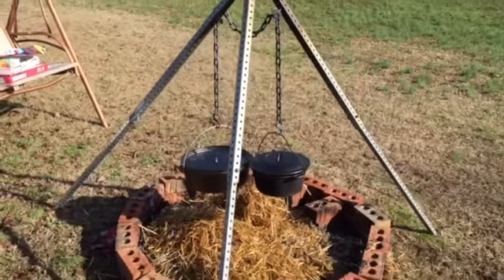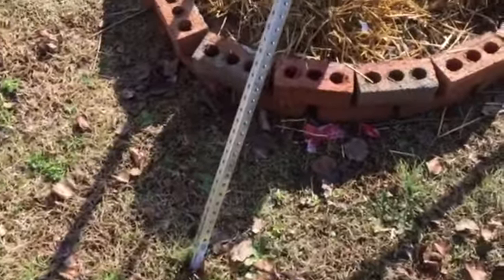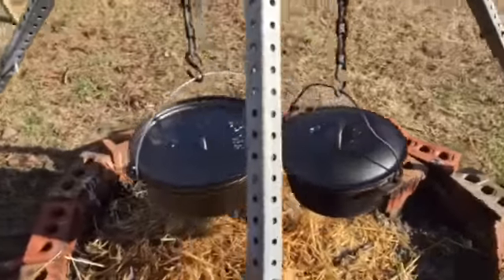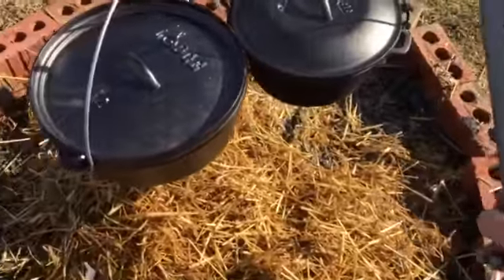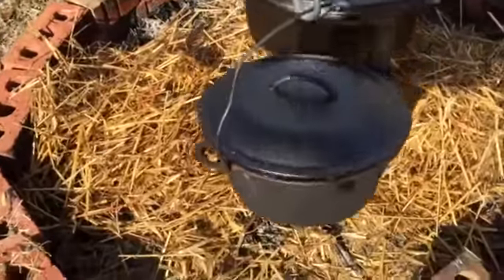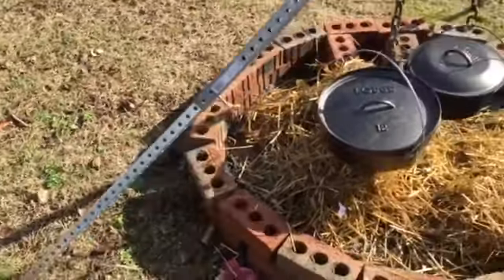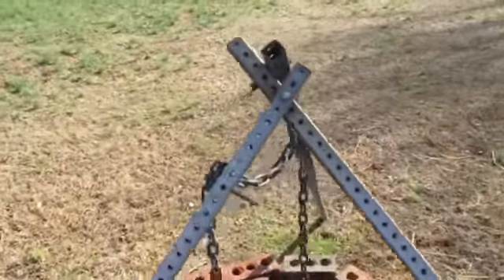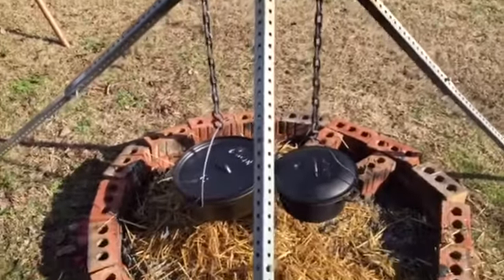Over fire cooking tripod. Home made by Mr Tims. 2 cooking pots. Cooking a Brunswick stew.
Mr Tims shows his mode made tripod for cooking over a fire. Rigged for one or two pots. Made from galvanized steel tubing. Folds up for storage and moving.